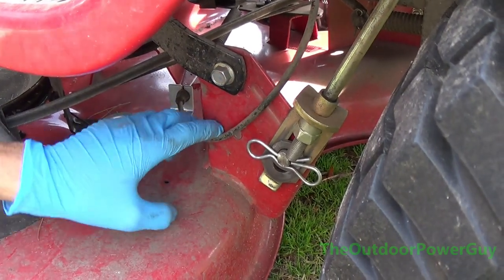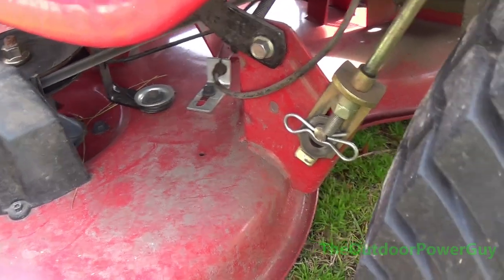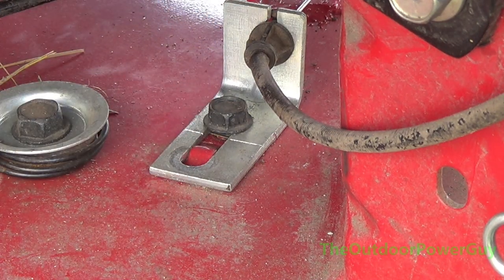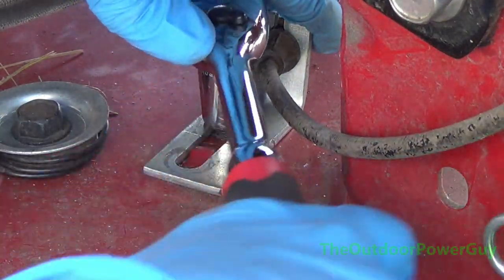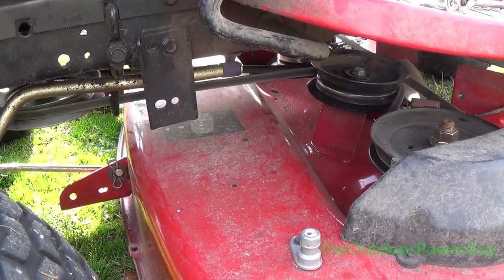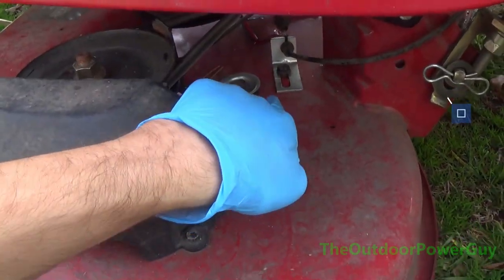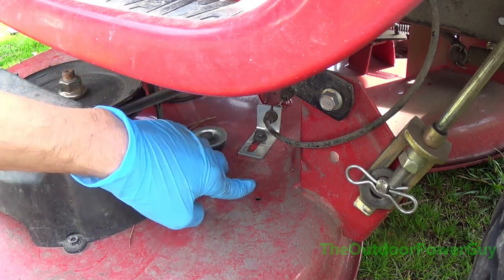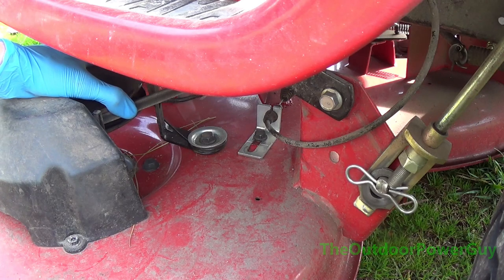HOW TO ADJUST DECK BELT TENSION ON NEWER HUSQVARNA RIDING MOWERS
In this video i go over and show how to adjust the deck belt tension on newer Husqvarna built riding mowers (craftsman/poulan) it's simple and easy.

deck belt tension husqvarna poulan riding mower deck belt slipping how to adjust